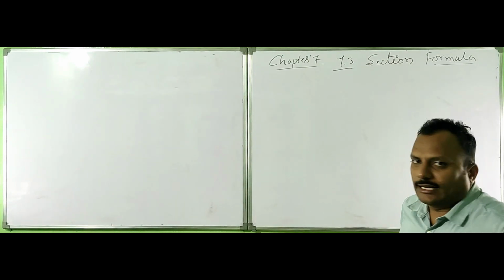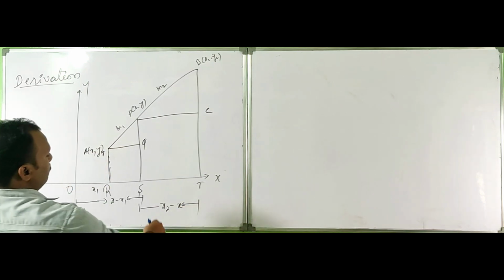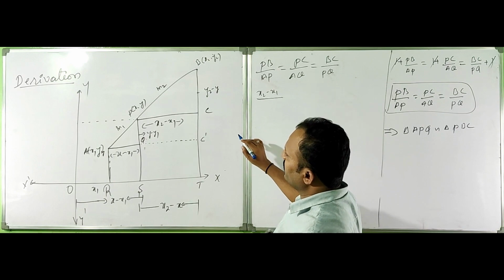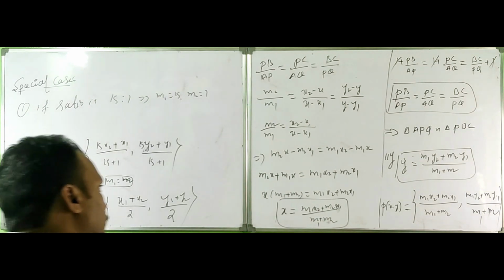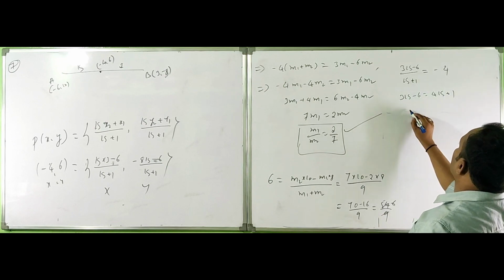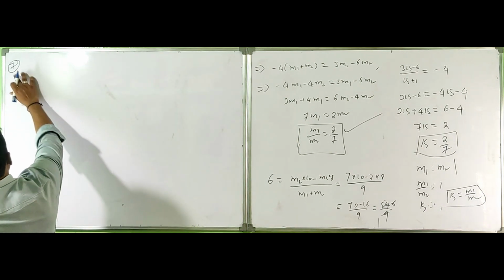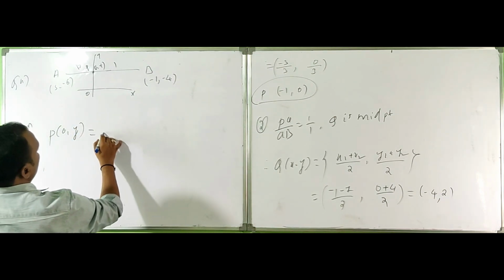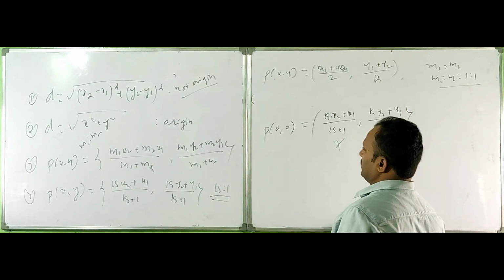7.3 COORDINATED GEOMETRY -SECTION FORMULA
trigonometry basics
trigon weometry grade 12
trigonometry formulas